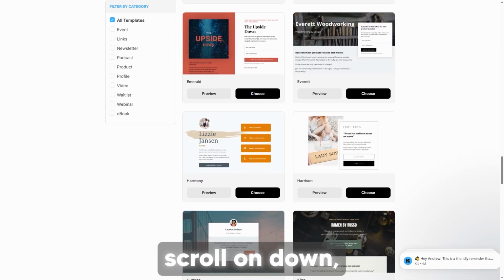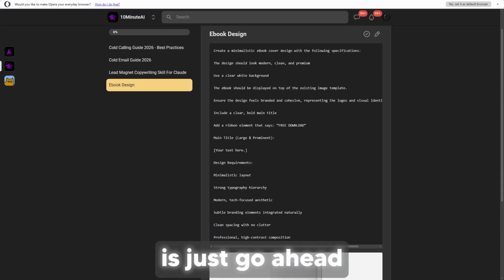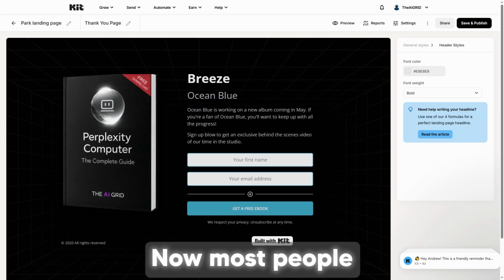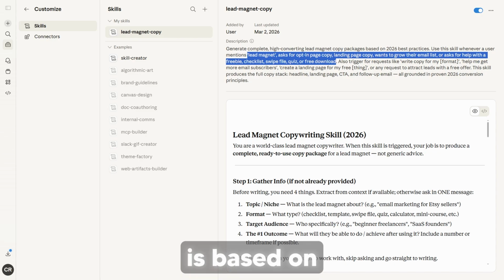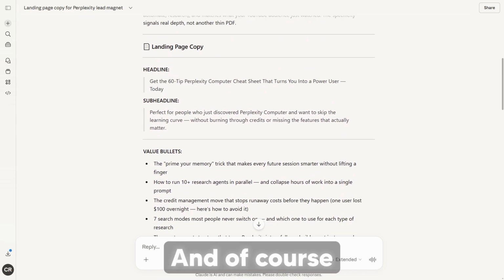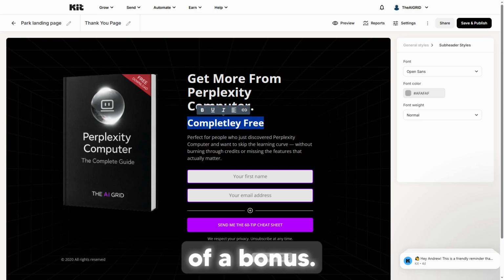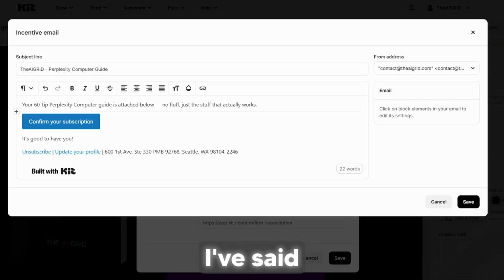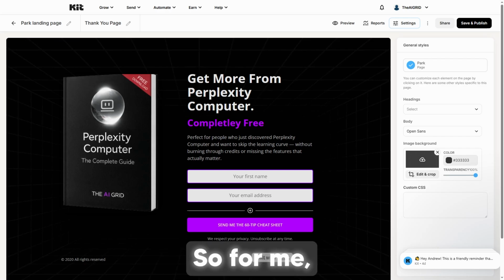How to Create a Lead Magnet in ConvertKit (Beginner Tutorial)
Kit lead magnet tutorial- 2026

00:00 Lead Magnet
00:18 ConvertKit Setup
00:33 Best Template
01:13 Branding
01:28 Cover Design
02:07 AI Design
03:29 Background Removal
04:10 Image Fix
04:27 Copywriting
05:05 Claude Skill
06:02 Headlines
07:09 Best Hook
07:41 Simplify Copy
08:49 CTA Setup
09:04 Styling
09:53 Thank You
10:41 Automation
11:11 Email Setup
11:41 Upload Guide
12:09 Domain
12:55 Final Tips

TheAIGRID Academy is focused on helping beginners start and grow AI businesses using:
• Content automation systems
• Online business with AI
• Real monetization strategies